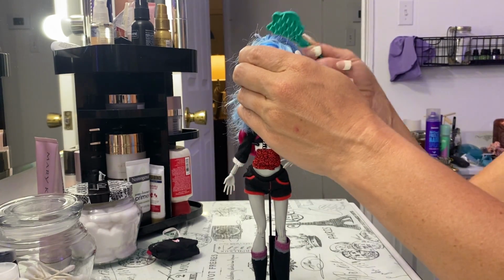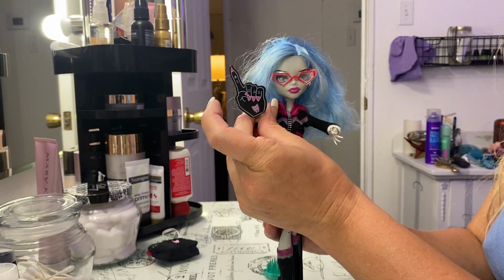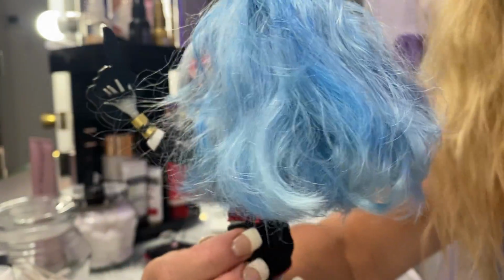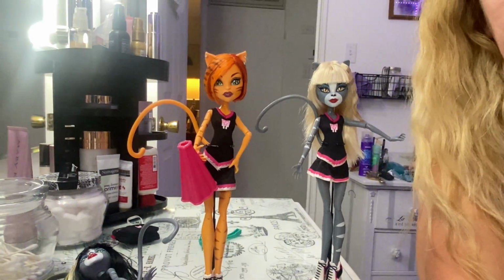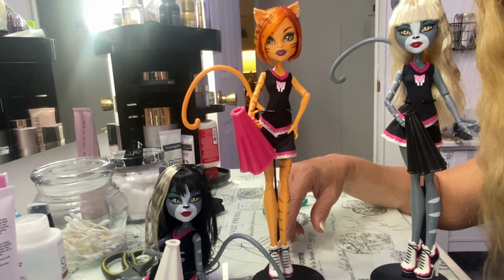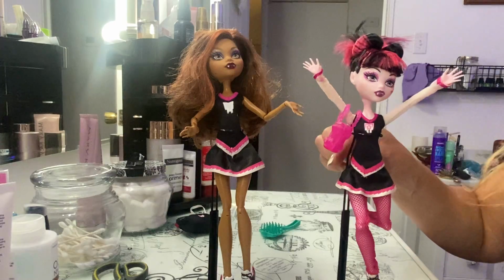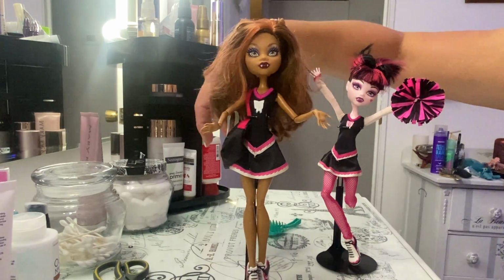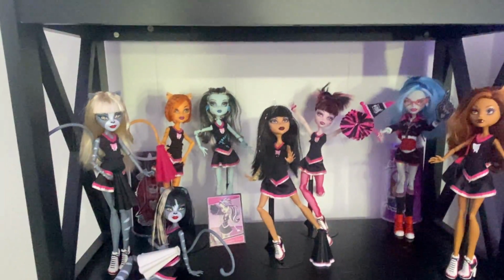Monster High Unboxing episode 8.2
Monster High Fearleading Series